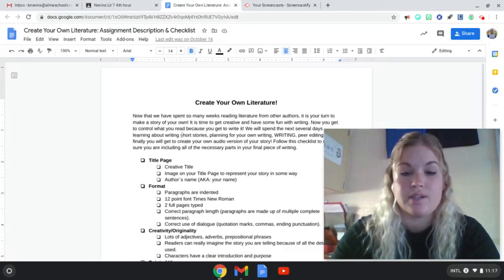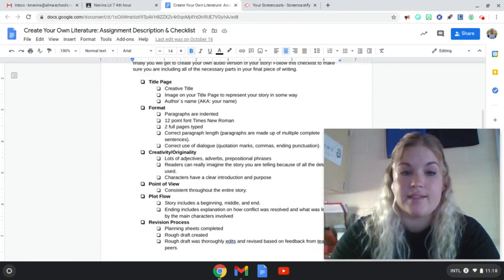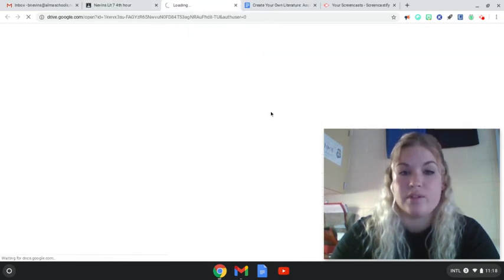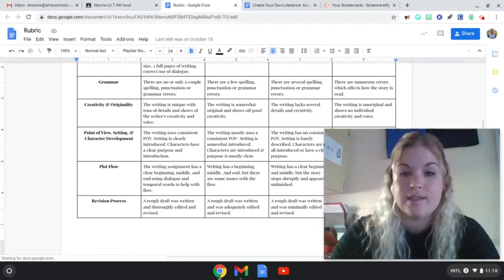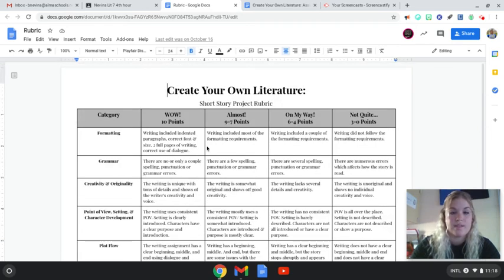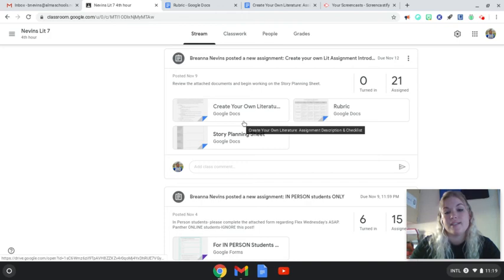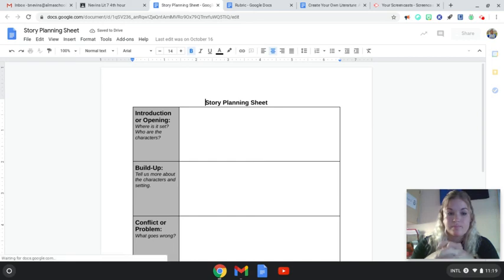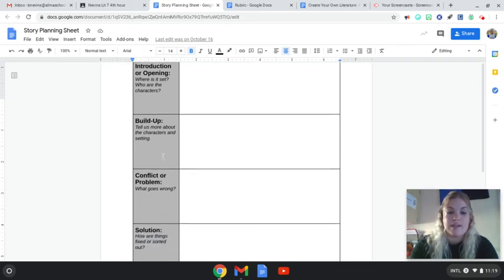Create Your Own Lit Project Introduction